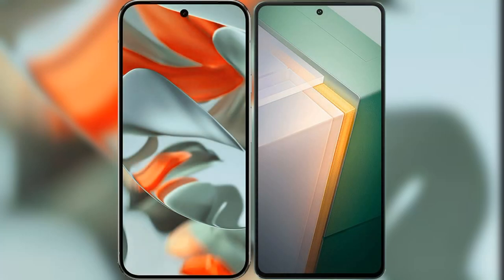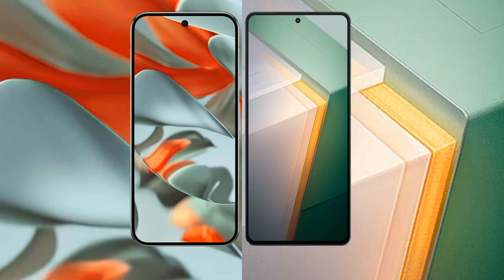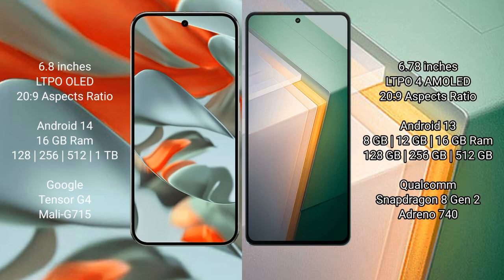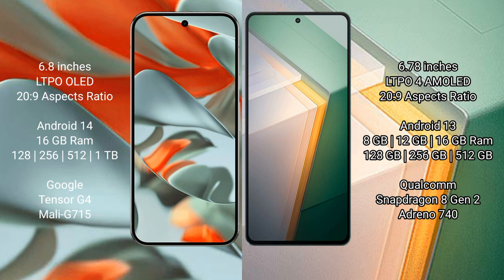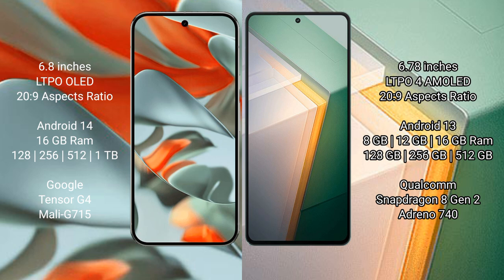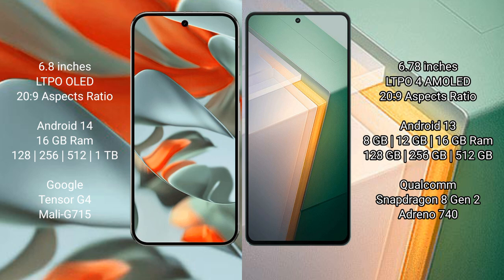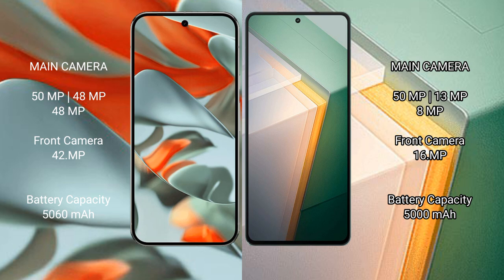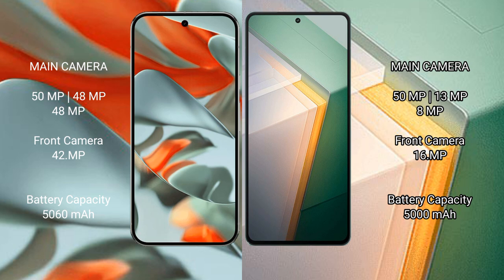Google Pixel 9 Pro XL vs Vivo iQOO 11 Review